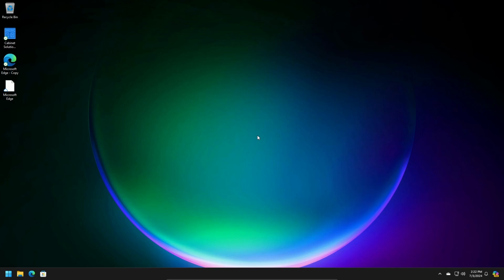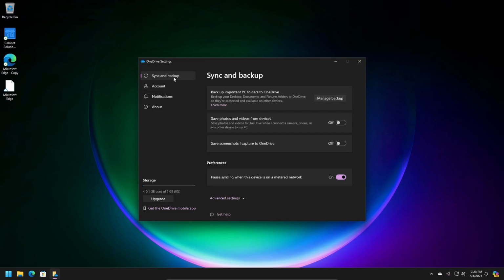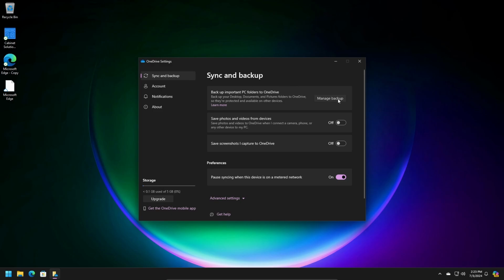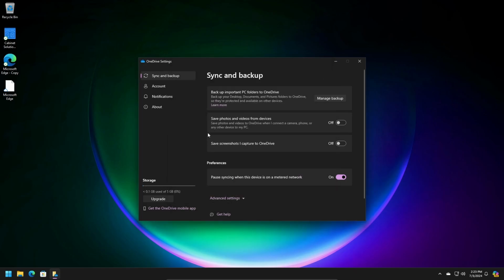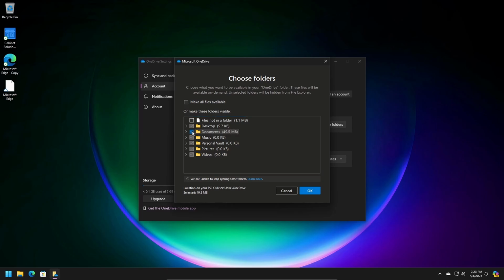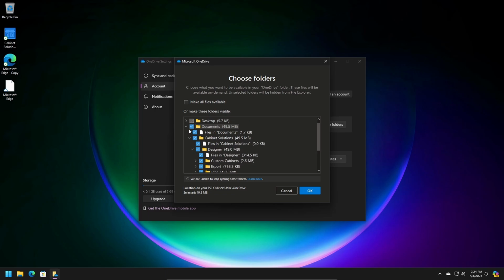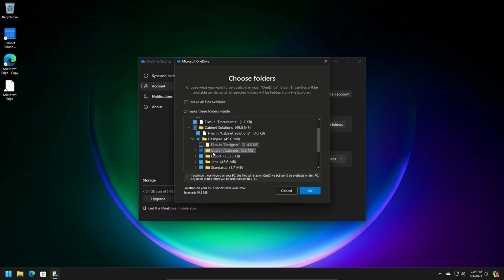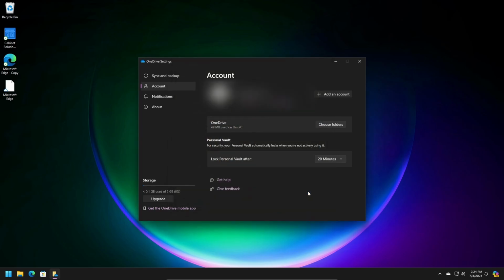Cabinet Solutions How To Setup Onedrive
00:00 - Intro
00:52 - DO NOT SKIP THIS WARNING
01:24 - Start Setup
01:40 - Go to Settings
01:52 - Sync and Backup
02:03 - Manage Backup
02:26 - Choose Folders
02:33 - Uncheck "Make All Files Available"
02:41 - Navigate to Documents/Cabinet Solutions/Designer
03:07 - Uncheck "Files in Designer"
03:38 - Risk of File Reduced Warning

Music Played in Background ("Way Home" by @tokyowalker4038)